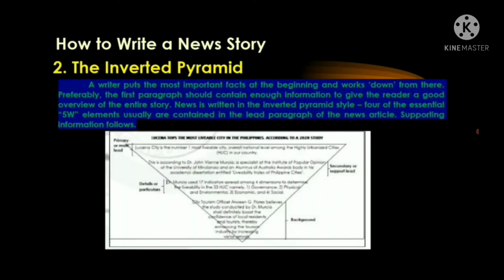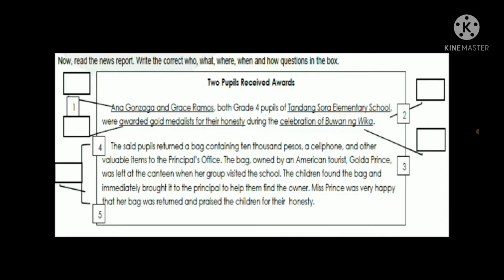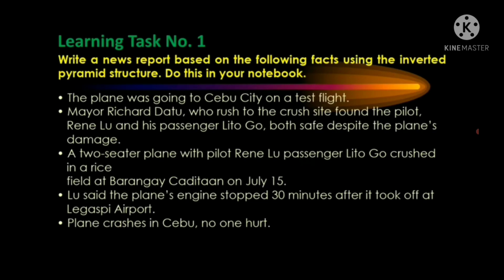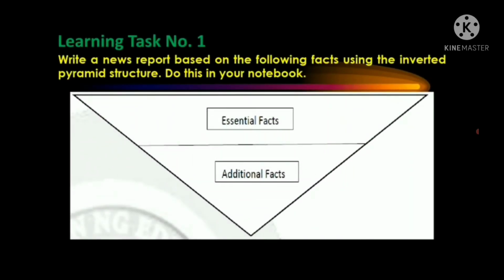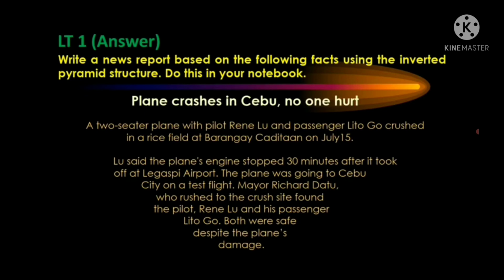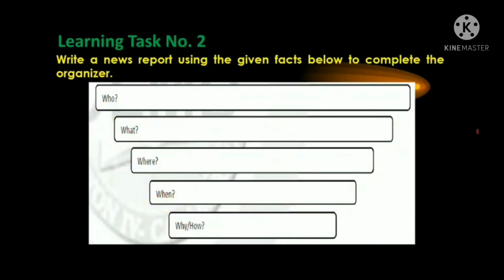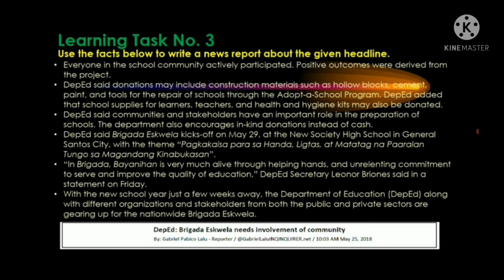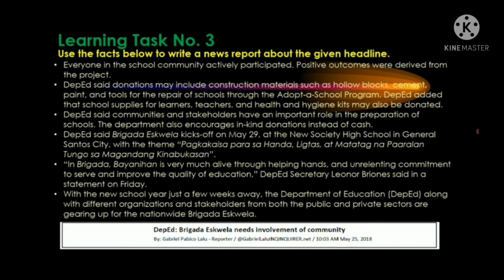Write News Report from a Given Fact